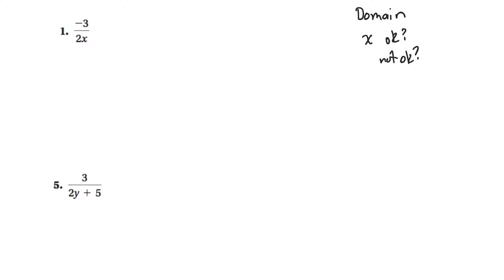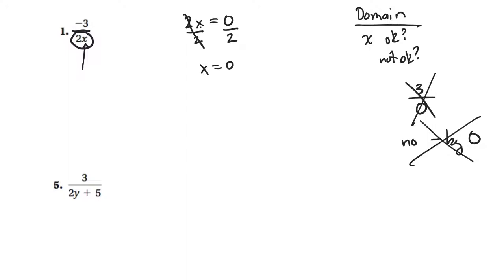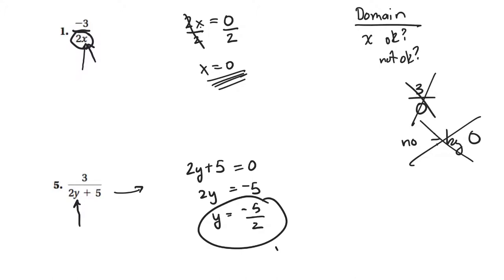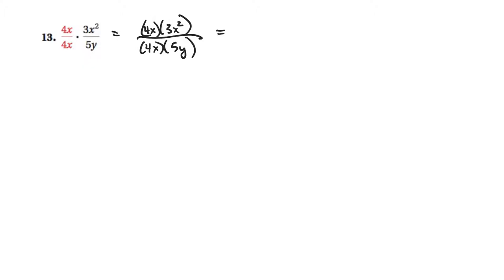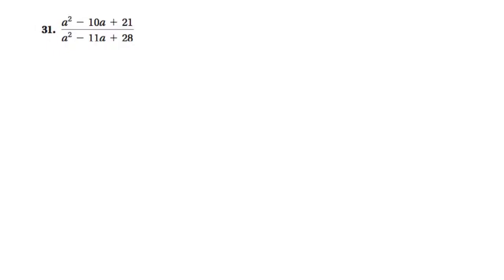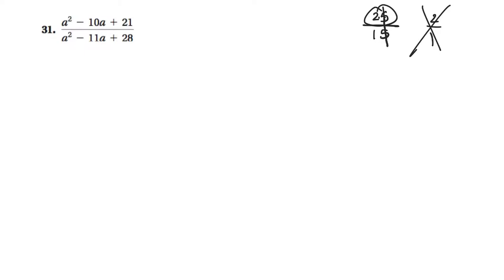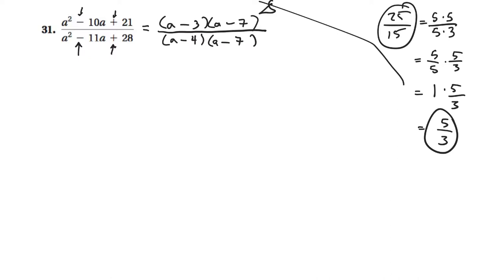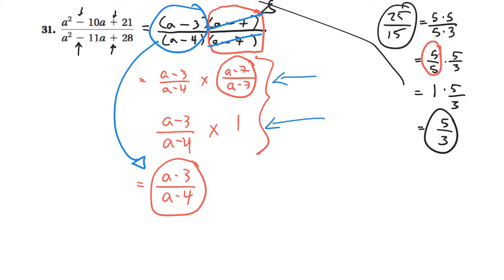17fl mth0075 6.1 - 1,5, 9, 31